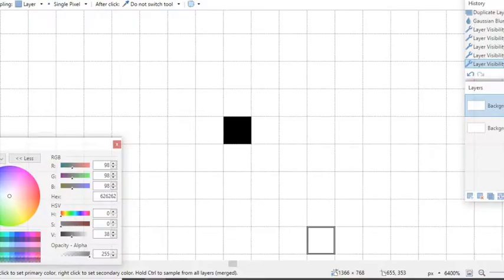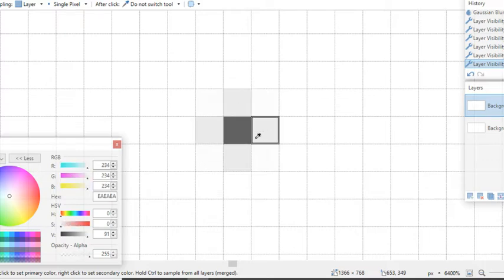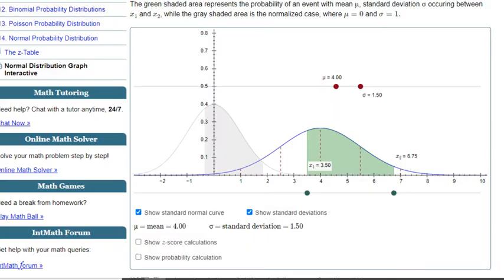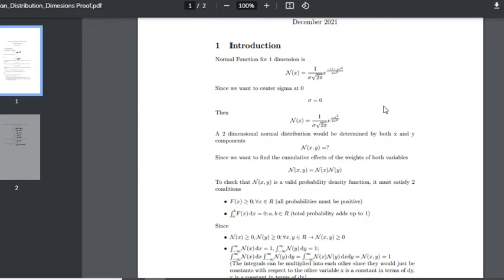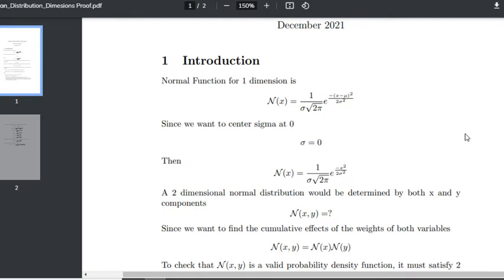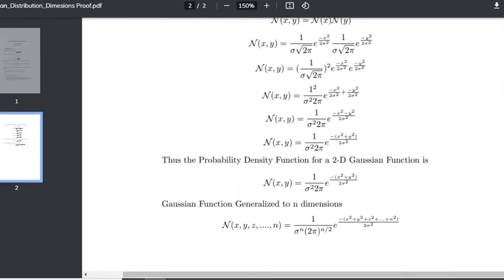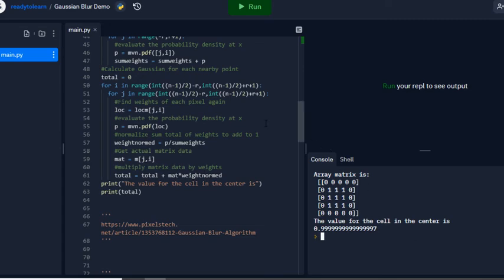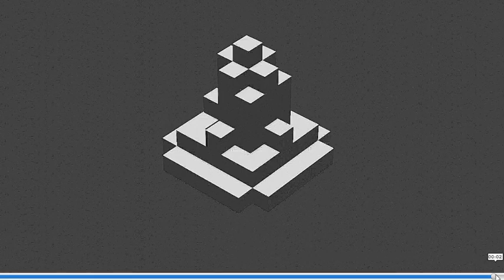Gaussian Blur Maths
how does a gaussian blur work exactly?

2d gaussian distribution animation (ipynb file)+ blur demo code(py)